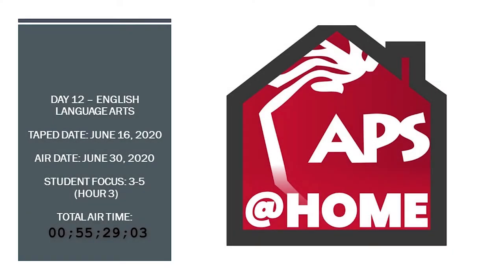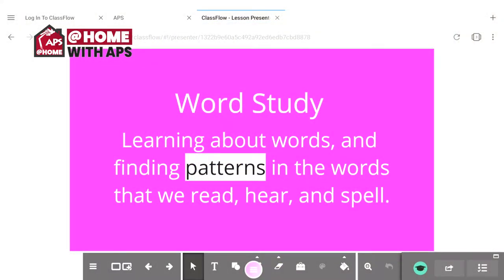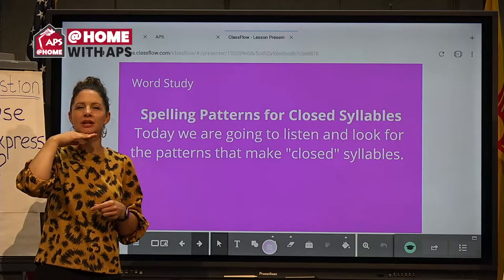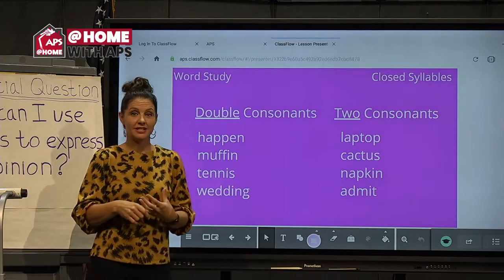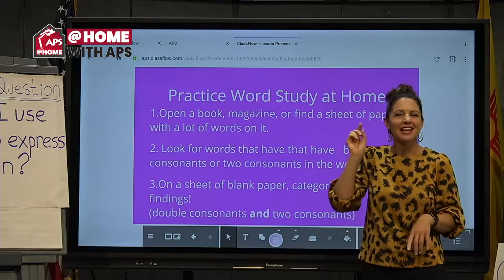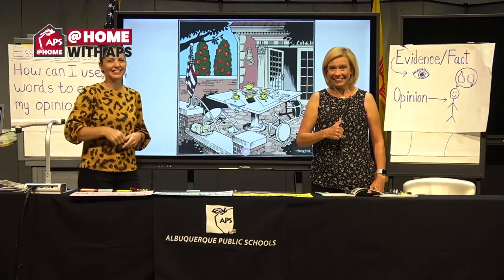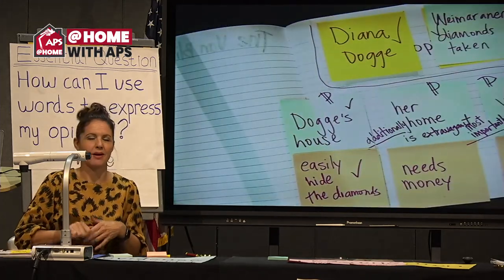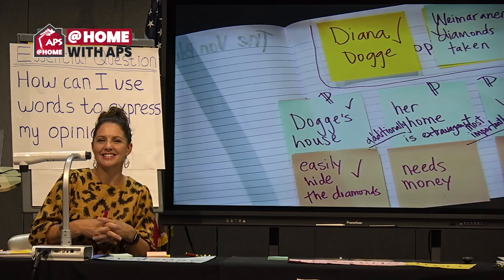Tuesday, June 30, 2020 - 3rd, 4th, 5th Grades - English Language Arts